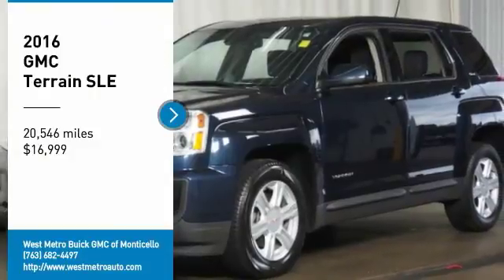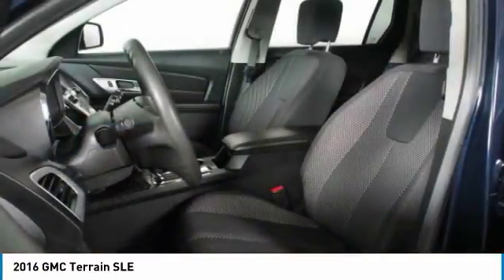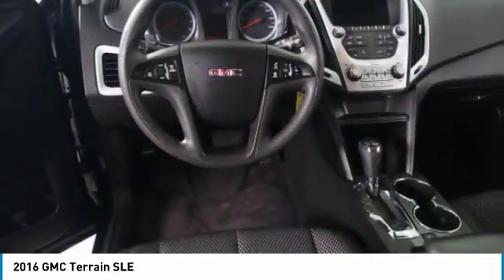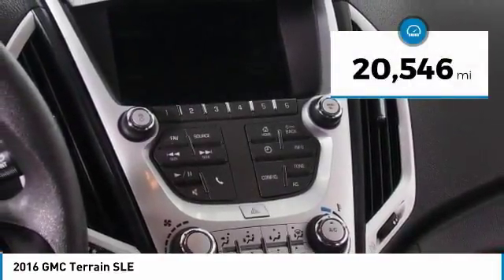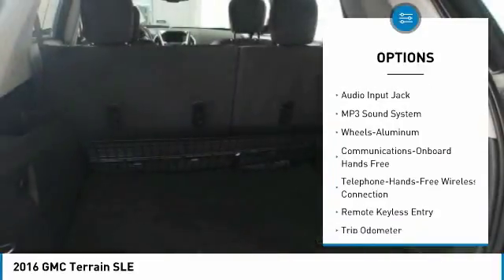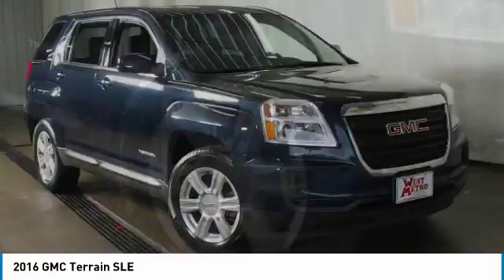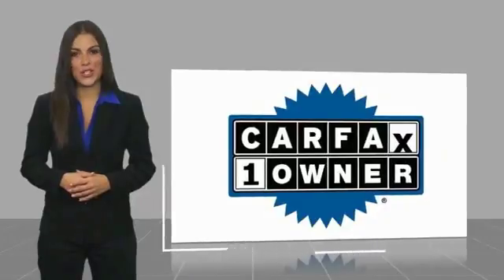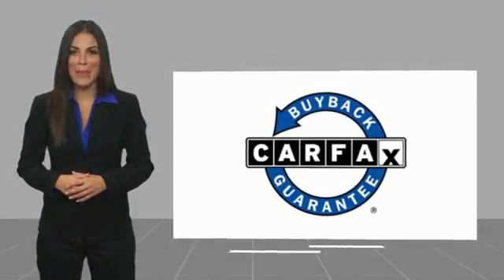2016 GMC Terrain Minneapolis, St Cloud, Elk River, Monticello, MN 28336A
2016 GMC Terrain SLE

CARFAX One-Owner. dark sapphire blue metallic 2016 GMC Terrain SLE-1 FWD 6-Speed Automatic 2.4L 4-Cylinder SIDI DOHC VVTbrbrThe West Metro Volume Leader. Odometer is 5087 miles below market average! 32/22 Highway/City MPGbrbrAwards:br  * JD Power Initial Quality Study (IQS)   * 2016 IIHS Top Safety Pick with optional front crash prevention   * 2016 IIHS Top Safety Pick   * 2016 KBB.com Brand Image AwardsbrWe are a local family owned dealership and pride ourselves on small community feel, making your vehicle buying experience as casual, fun and effortless as possible. Our online reputation speaks volumes of who we are. Thanks for looking.